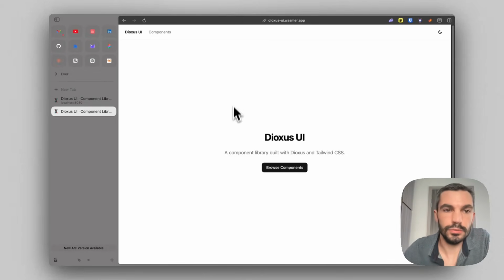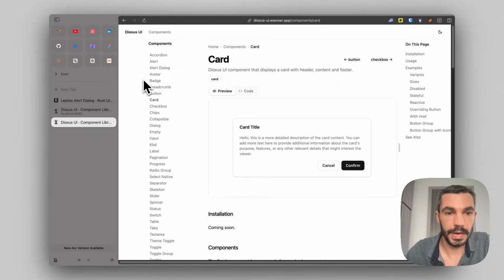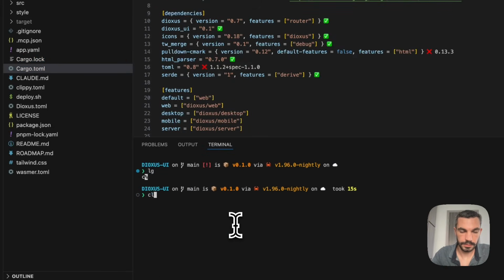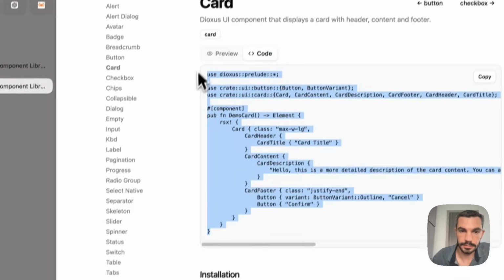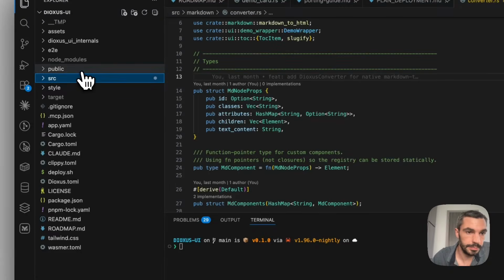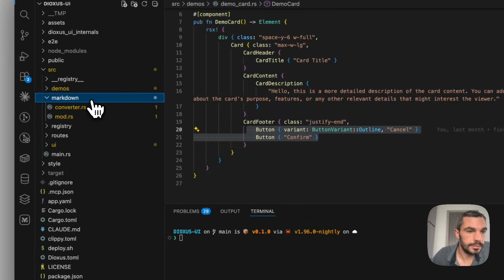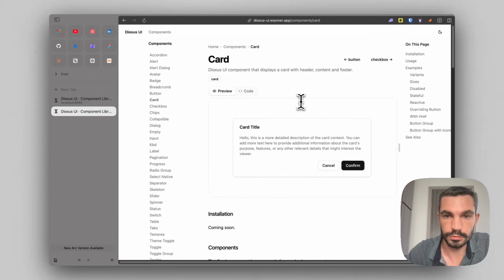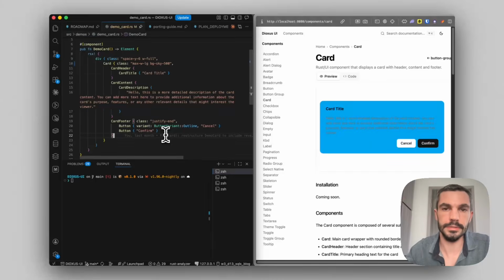DIOXUS-UI: Shadcn-like Components for Rust & Dioxus